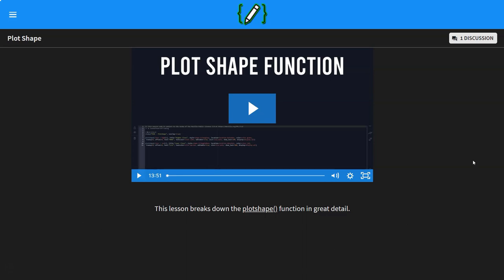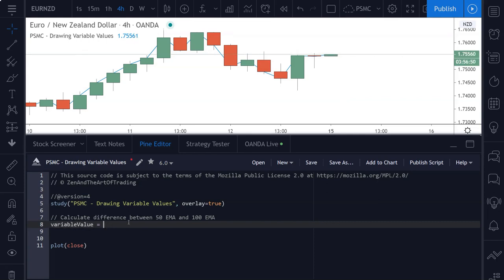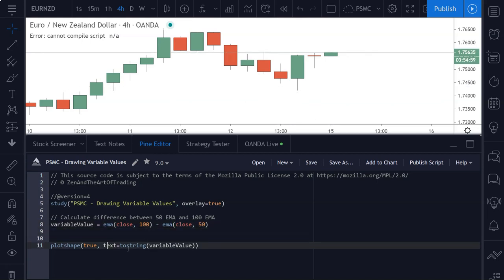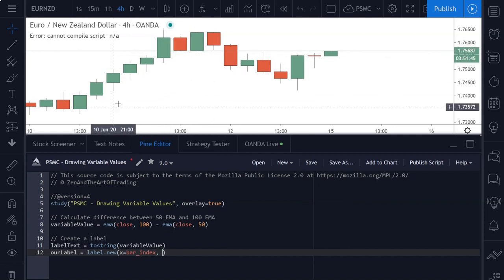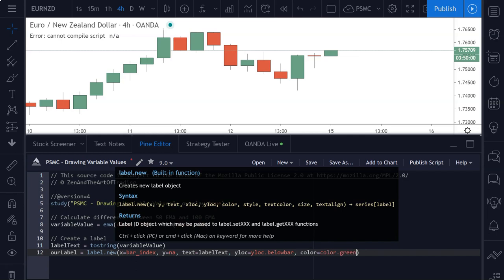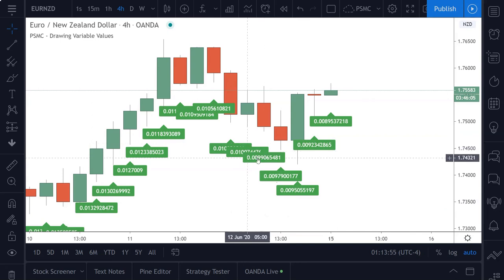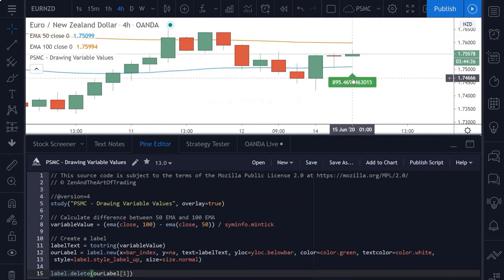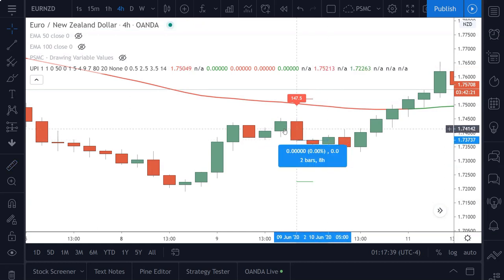17 - 4 Drawing Variable Values (Отображение значений переменных)